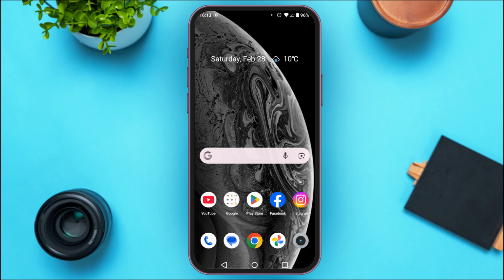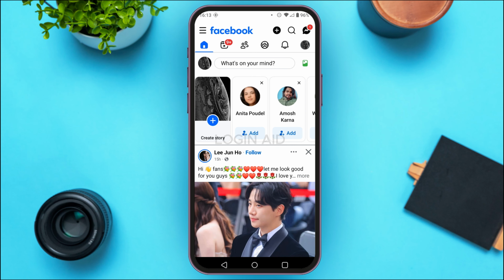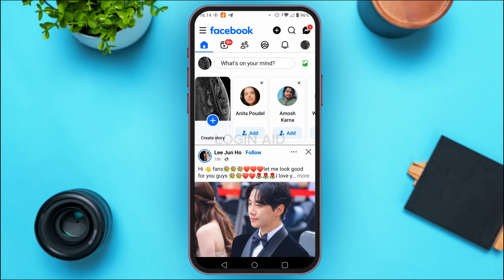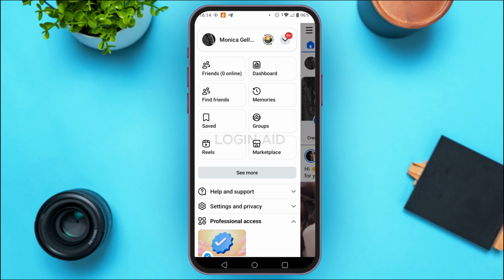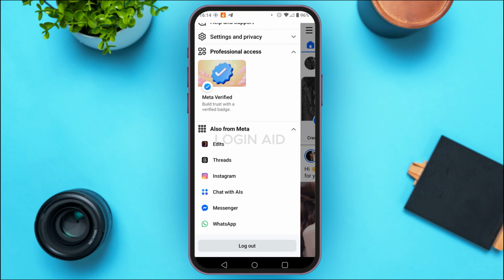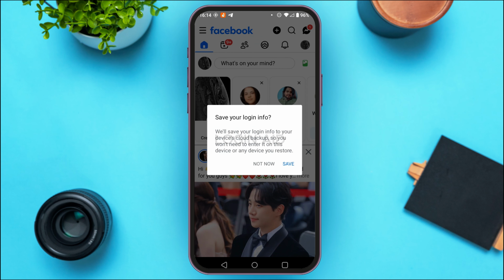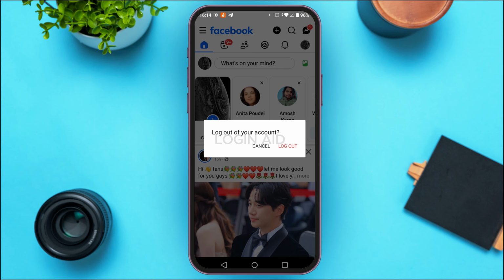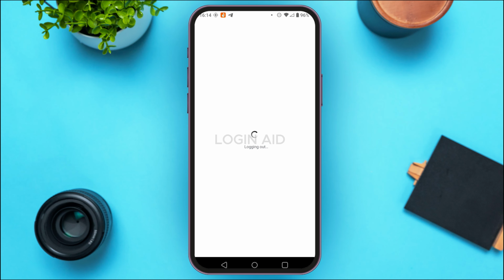How To Login Facebook Account Automatically Without Password | Enable Auto Login On Facebook 2026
Want to log in to your Facebook account automatically without entering your password every time? This guide explains how to enable automatic login on Facebook using saved login information on your phone or browser. In this tutorial, you’ll learn how to save your account details so Facebook remembers your login and signs you in instantly when you open the app.